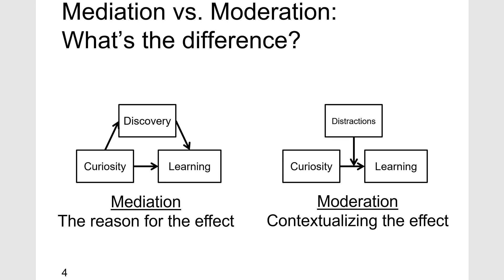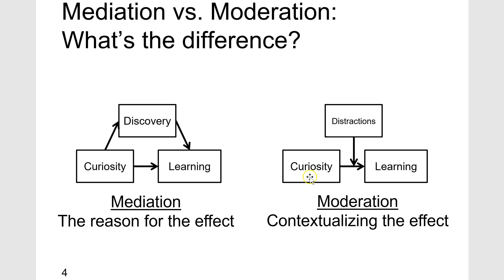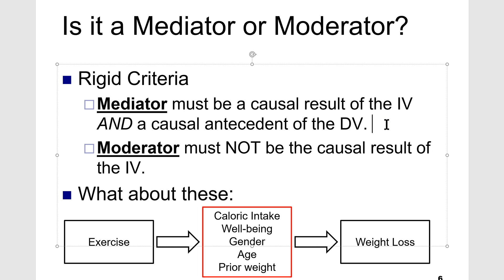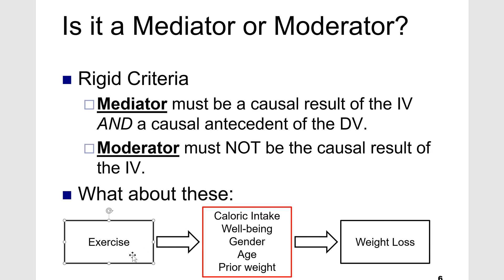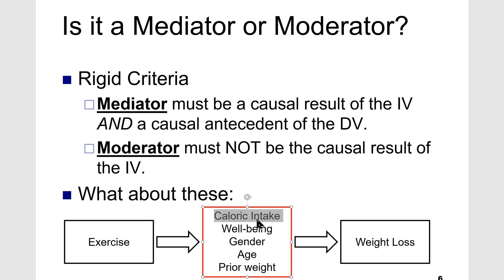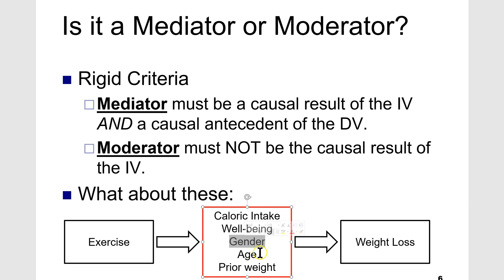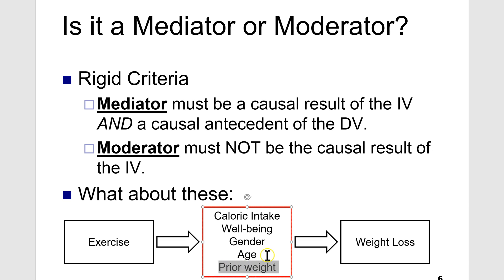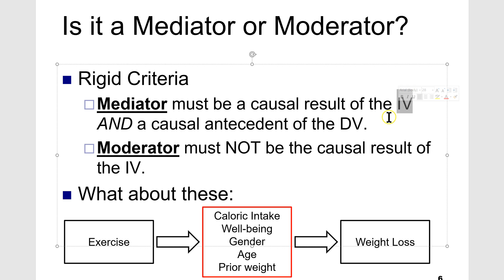Mediator or Moderator?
In this video, I clarify what the requirements are for mediators and moderators in causal modeling.